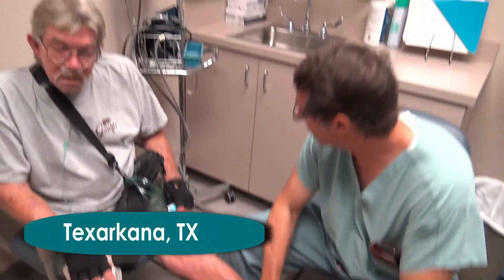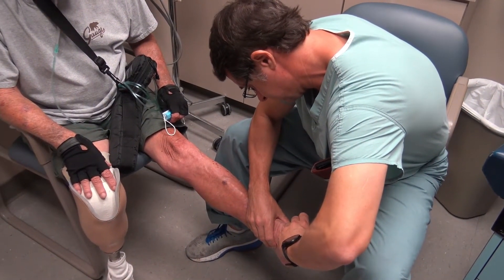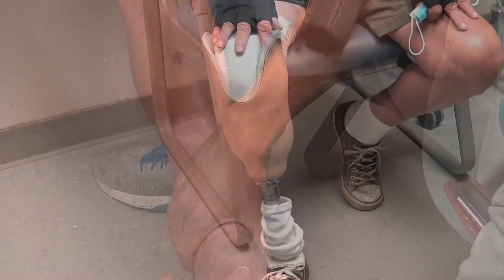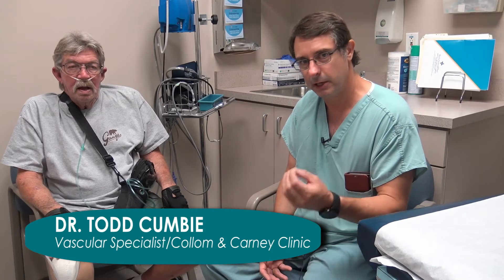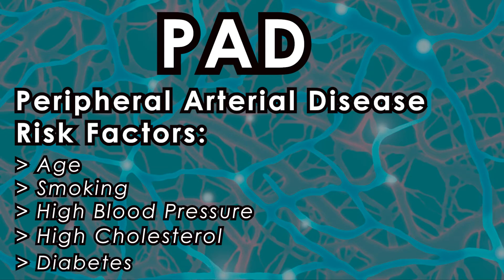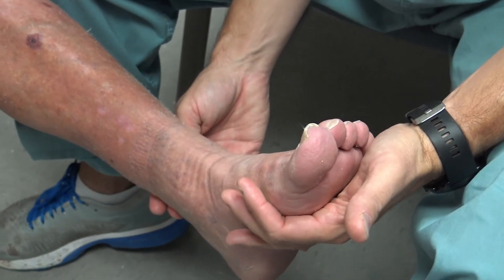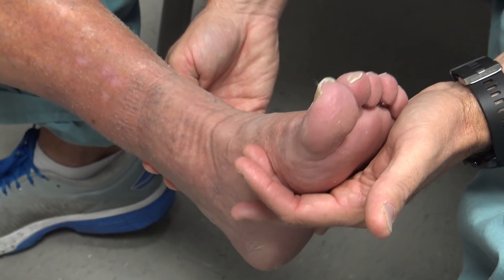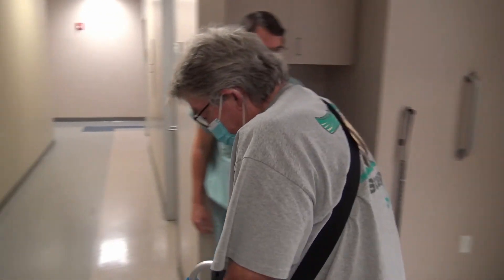Peripheral Arterial Disease Month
September is national Peripheral Arterial Disease month. If you’re over 50 you’re at risk. But some easy to recognize symptoms could save your limb and your life.